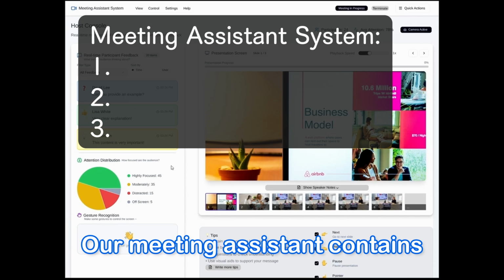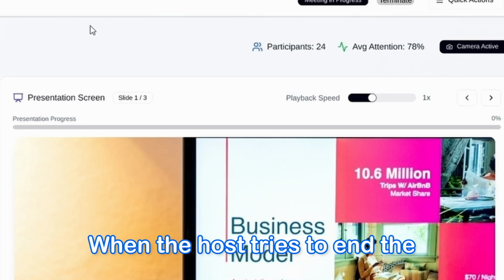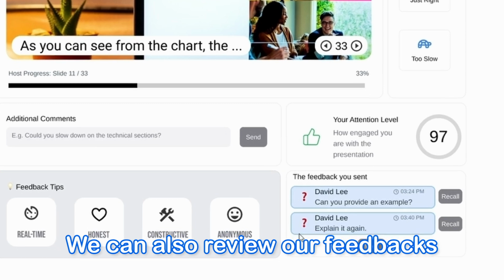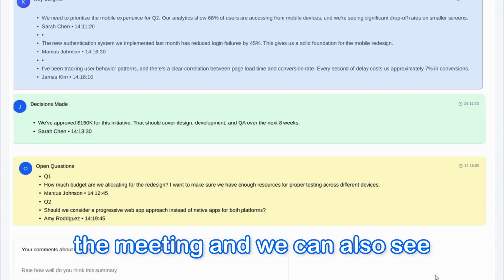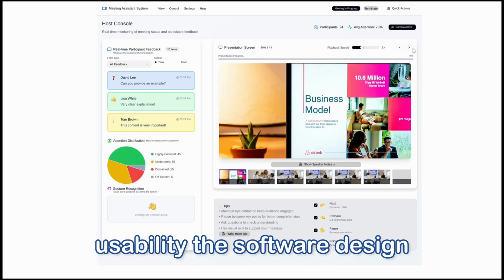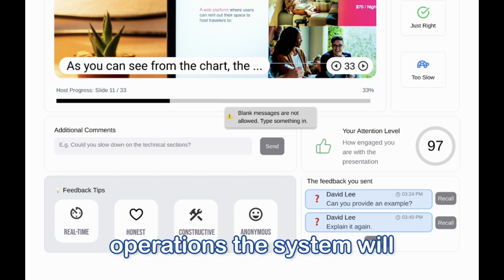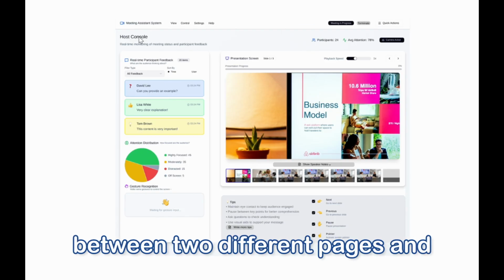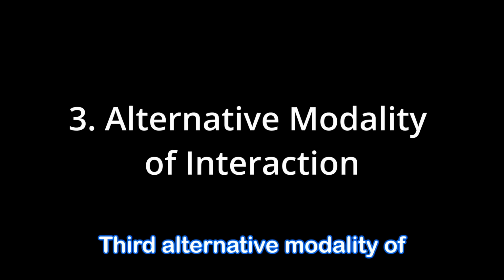Demo Video of CS3483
A uni course project.